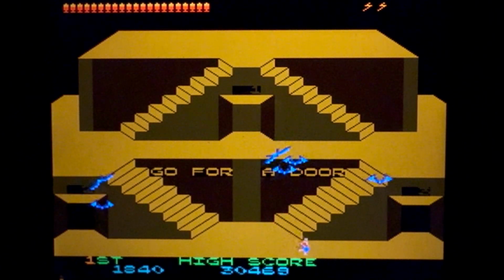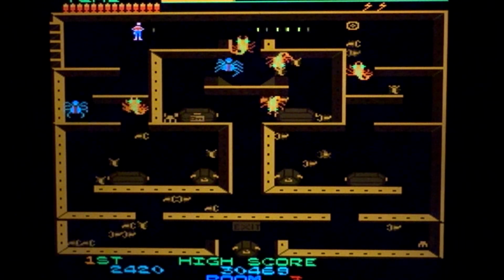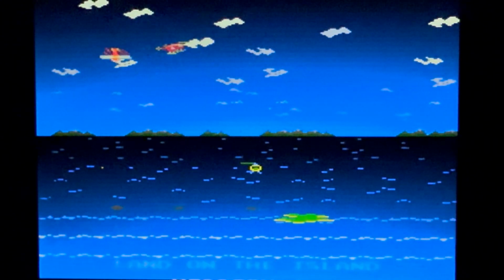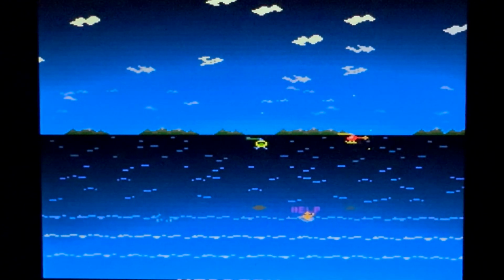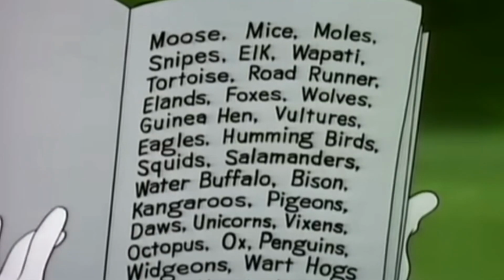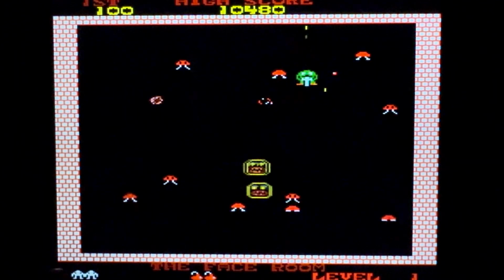Evercade Atari Arcade 2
Episode 11 goes back to the grandpappy of all... atari ! I cover Atari Arcade 2 cart by evercade with gameplay footage and thoughts. Please enjoy and COMMENT what your favorite game from this is!

00:00 Atari Arcade 2 Intro
01:19 Dark Planet
02:19 Frenzy
03:13 Firetruck
04:05 Minefield
05:01 Lost Tomb
06:07 Maze Invaders
07:05 Rescue
08:05 Tazz Mania
09:13 Berzerk
10:12 Moon War